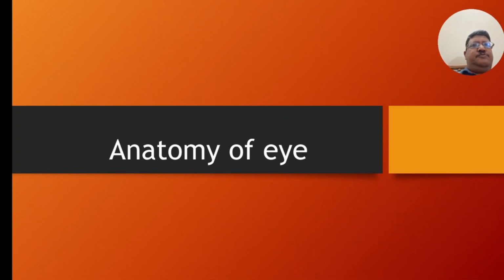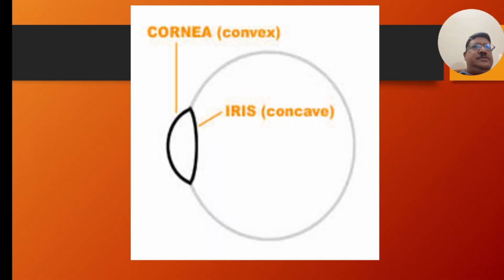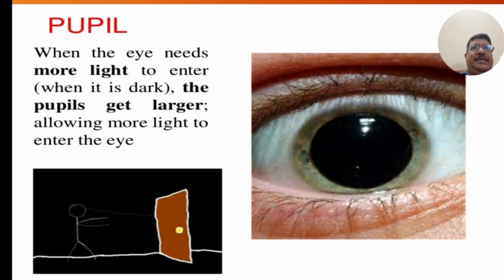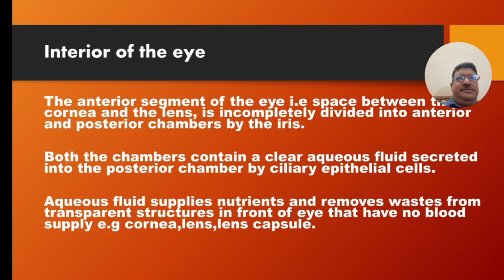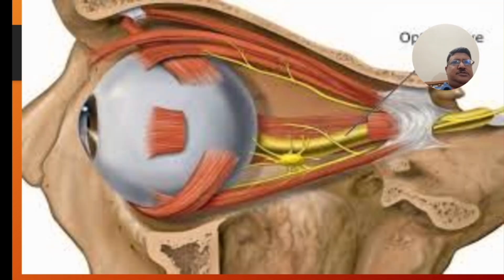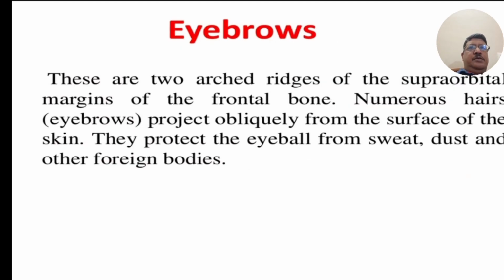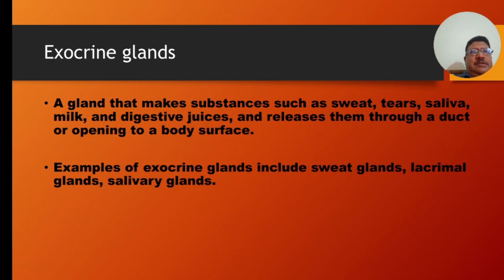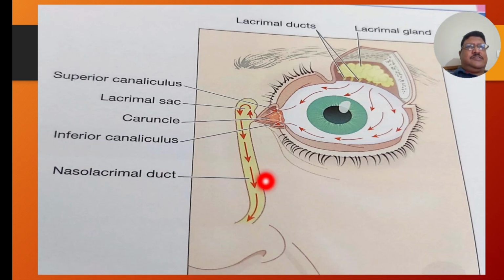ANATOMY PHYSIOLOGY OF EYE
An eye is the biological organ of vision that receives light and converts it into electrical impulses sent to the brain to create images. It is a complex optical system consisting of the cornea, iris, lens, and retina, which work together to focus light and detect visual information. The eye is also protected by eyelids, eyelashes, tears, and the bony orbit of the skull.